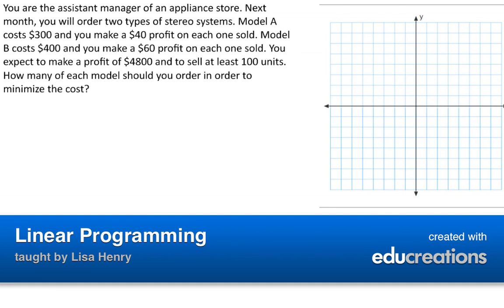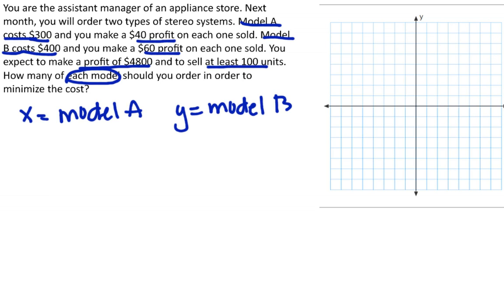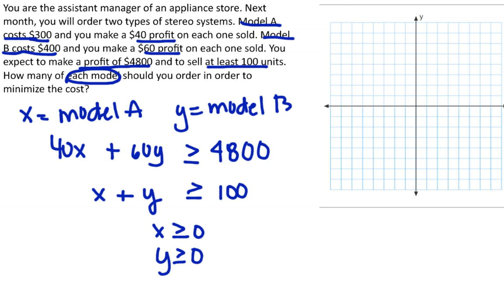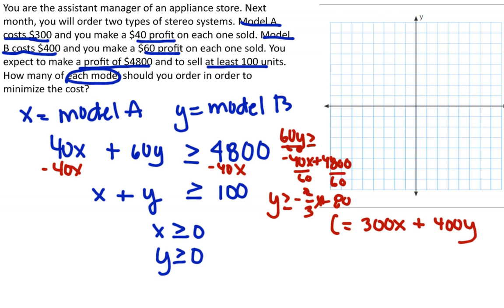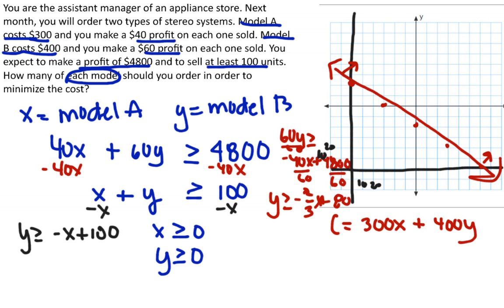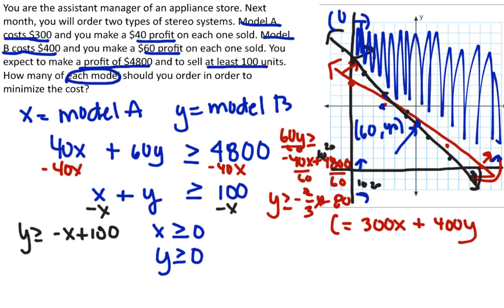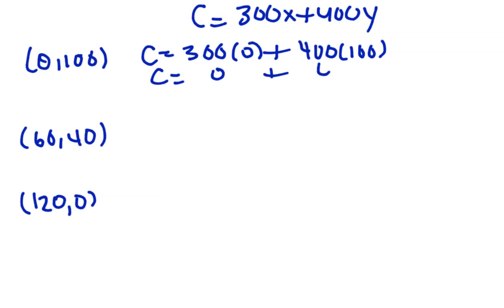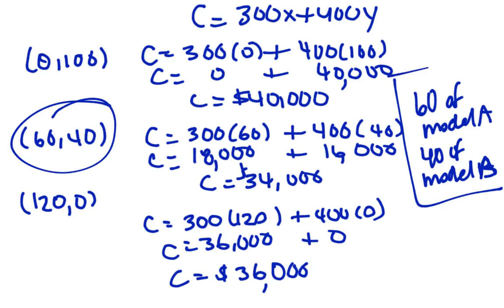Linear Programming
A summary of linear programming. View more lessons